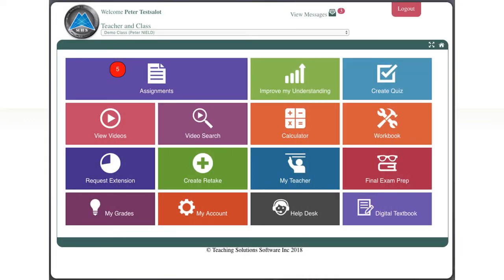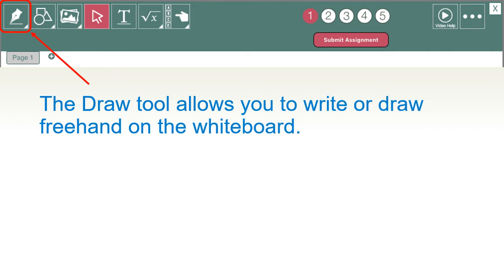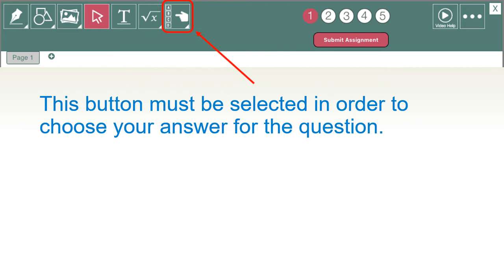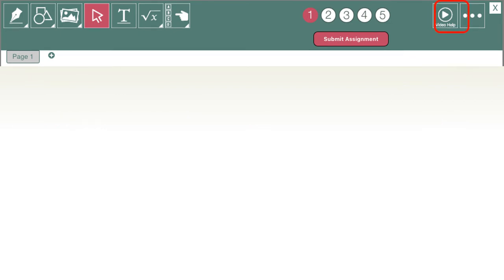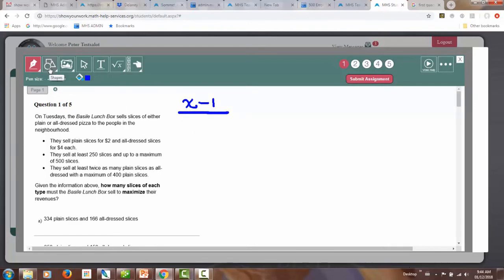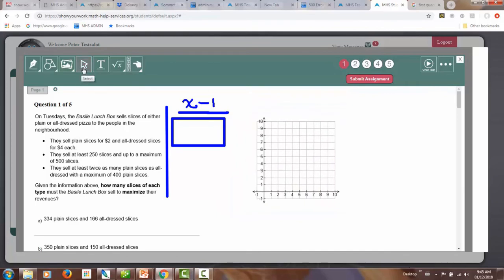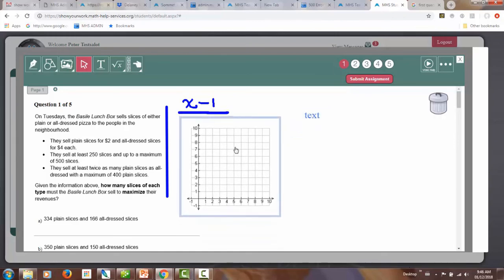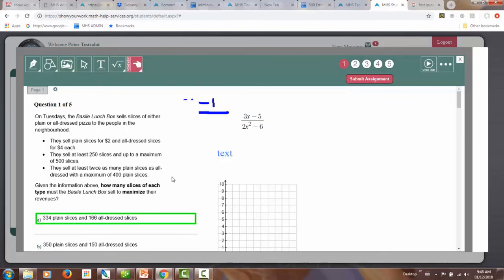how to video showing work on a computer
This video explains how students can show work for their assignments on a computer.